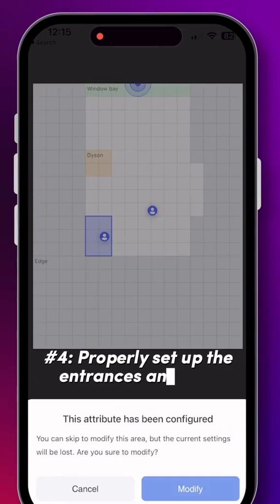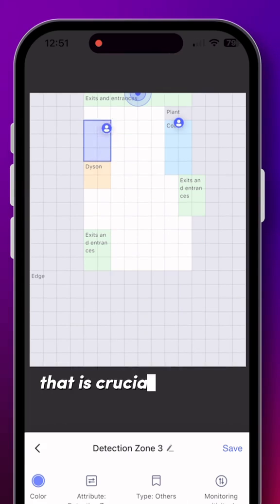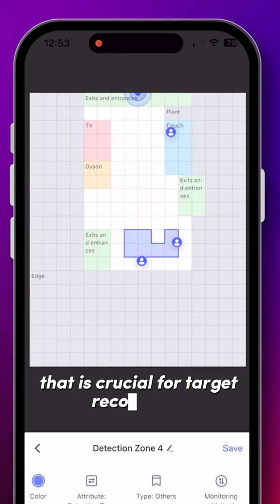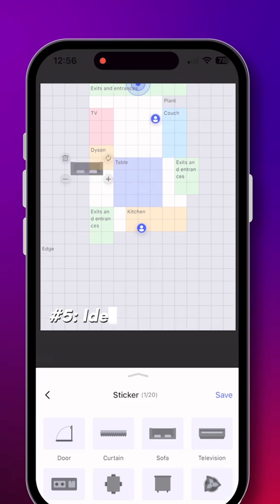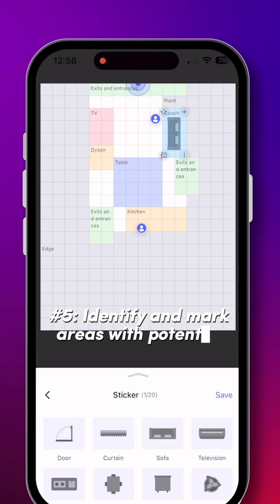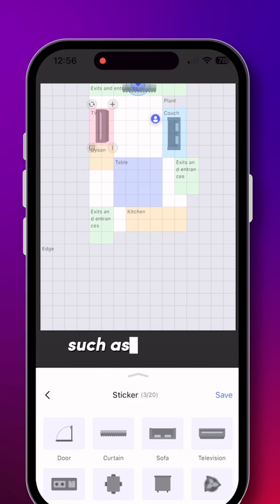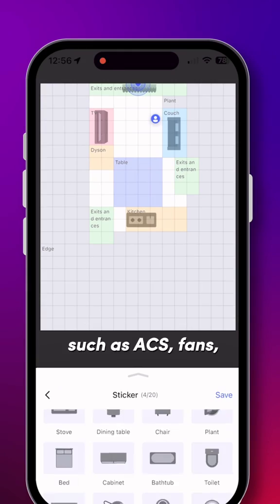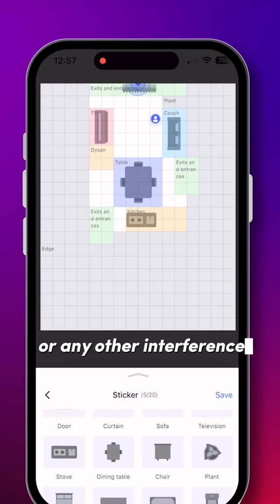Want to maximize the accuracy of your FP2 Presence Sensor?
We've got you covered:

1️⃣ Optimal Placement: Choose a spot free from disruptions like glass, mirrors, and air conditioners.
2️⃣ Proper Installation: Mount at the right height for accurate detection.
3️⃣ Define Zones: Set clear edges and entrance/exit points.
4️⃣ Mark Interference Areas: Identify spots with potential disturbances.
5️⃣ Adjust Sensitivity: Fine-tune for better detection of subtle movements.
6️⃣ Space Learning: Teach your FP2 to ignore environmental noise.
7️⃣ Enable AI Person Detection: Reduce false alarms caused by pets or appliances.

Get the most out of your FP2 and create a truly intelligent home! ✨